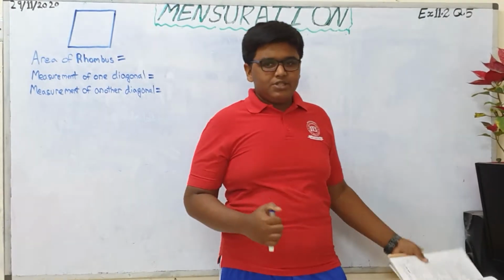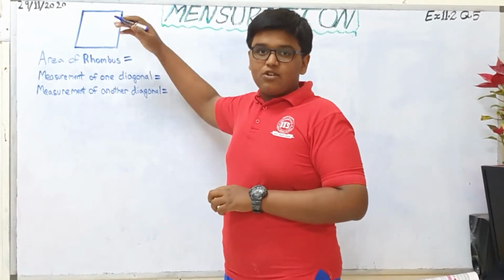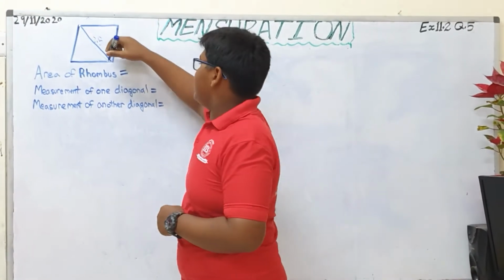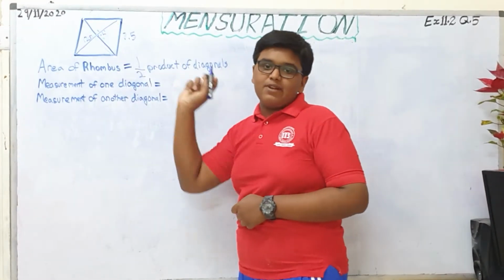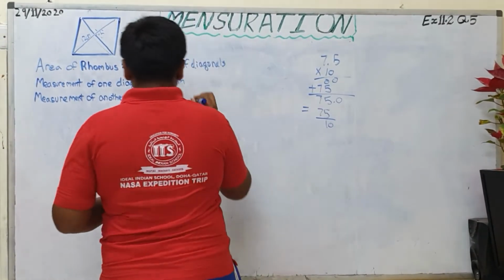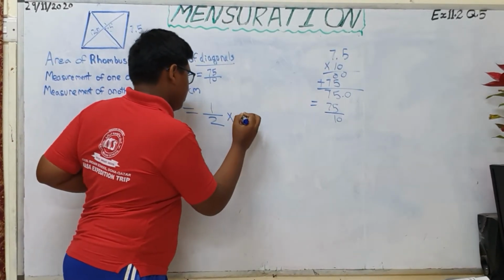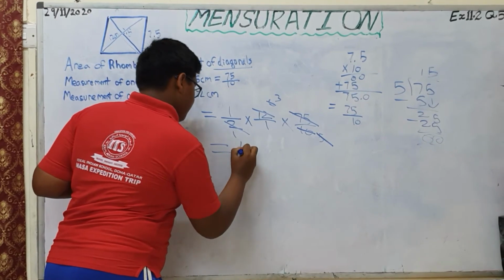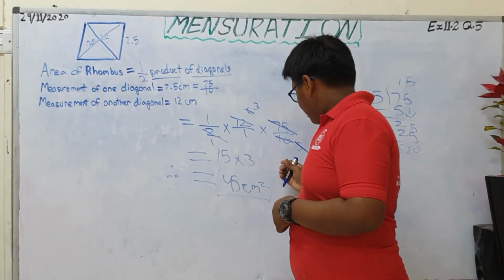Syed's Maths- Mensuration Grade 8 Ex.11.2 Q5